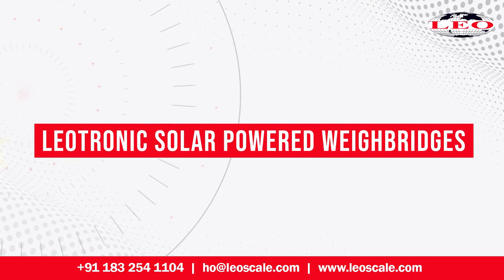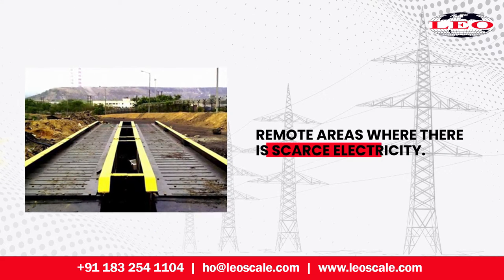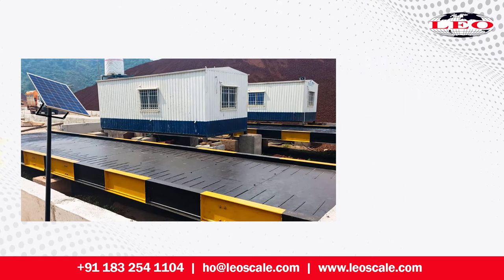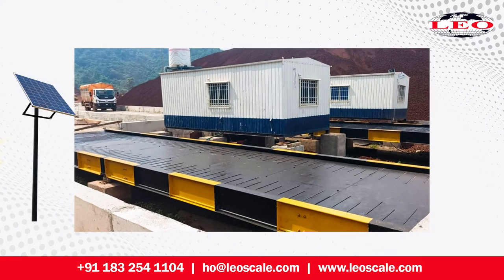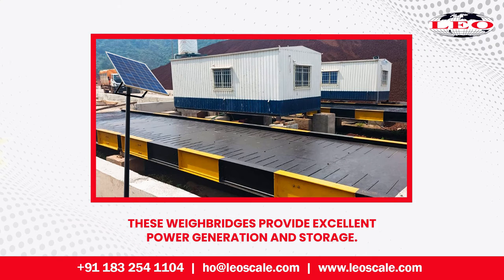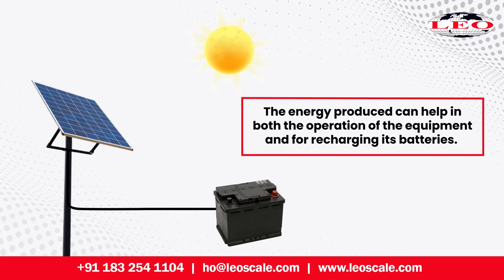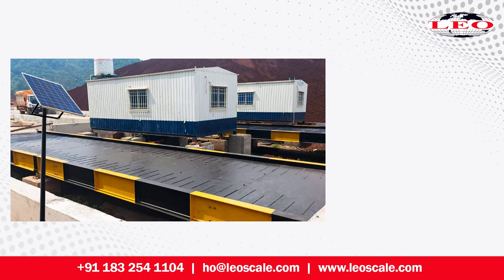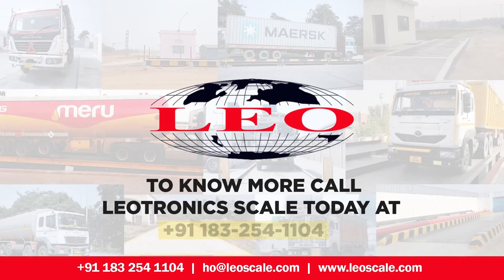Leotronic Scales | Solar powered weighbridges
Leotronic Solar Powered Weighbridges are designed to work with Solar Power and are used in remote areas where there is scarce electricity.
They are accurate and come with a complete digital calibration.